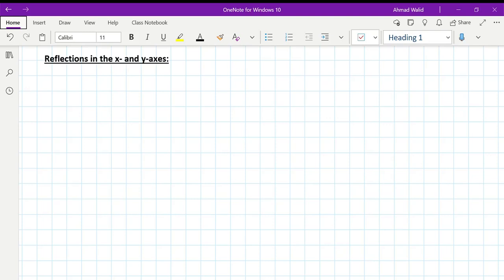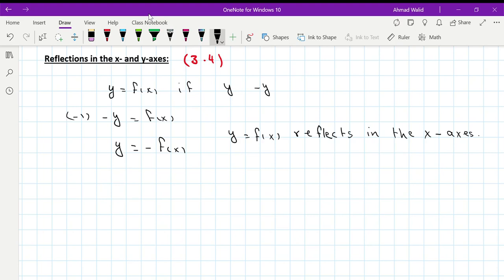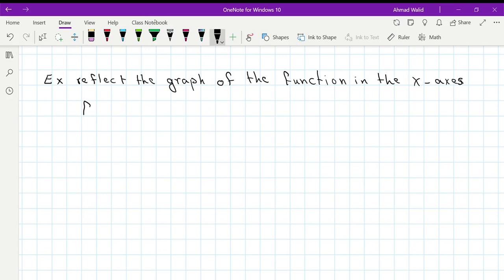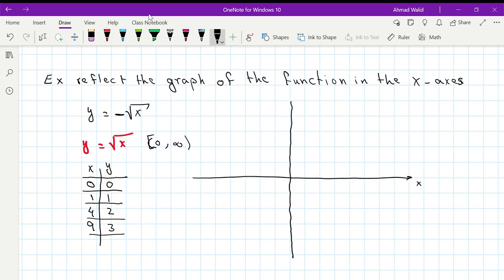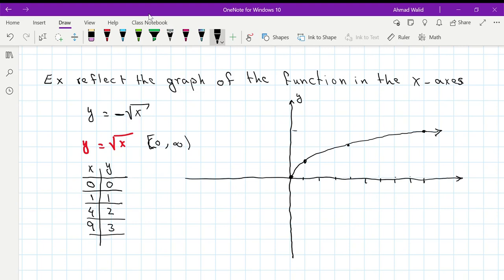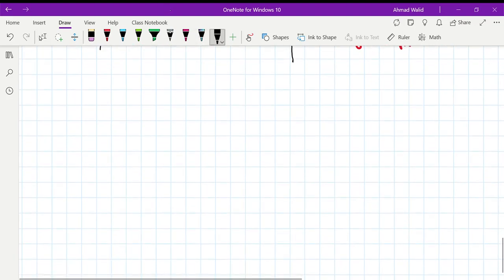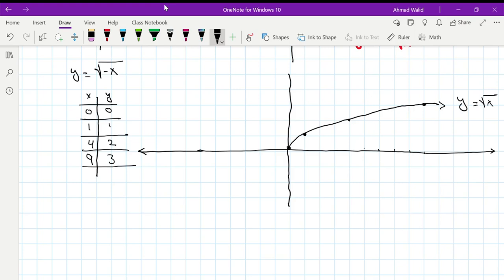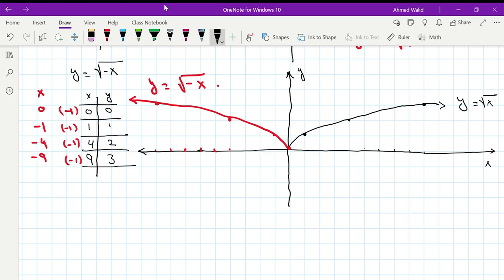(3.4) Techniques In Graphing Part 2